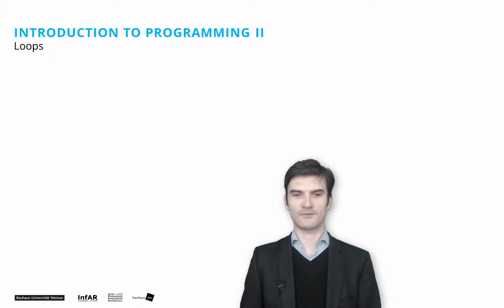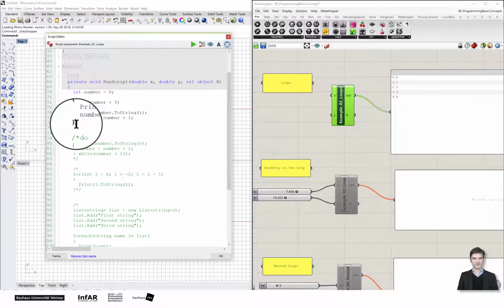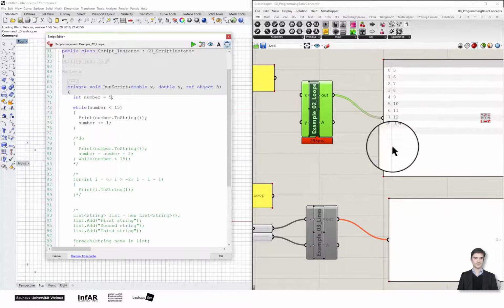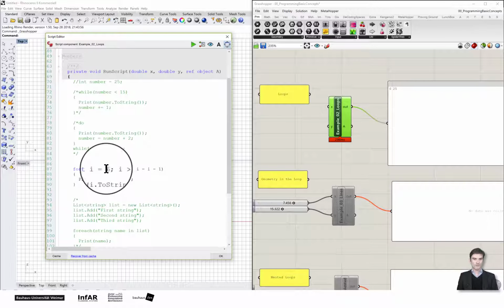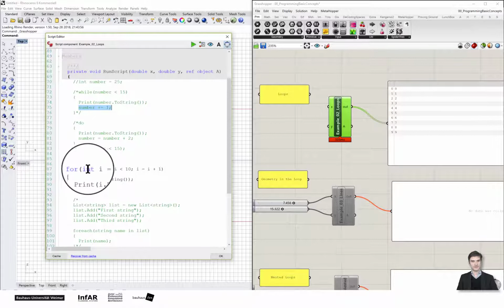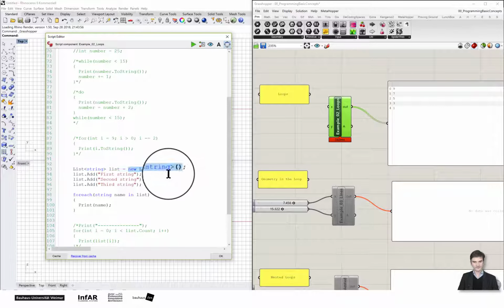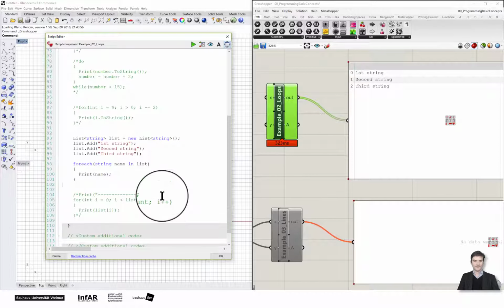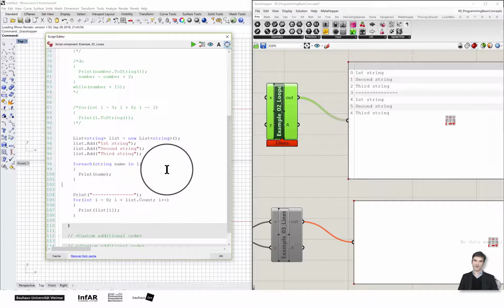ICS 04 Loops